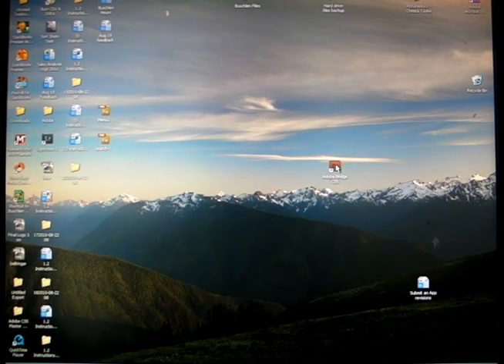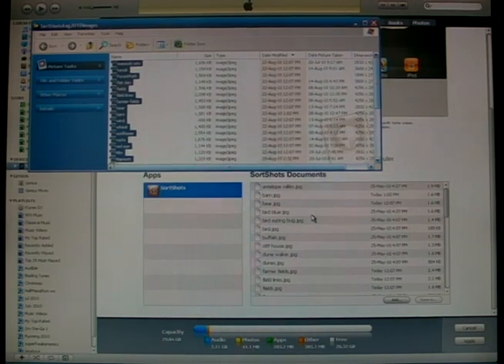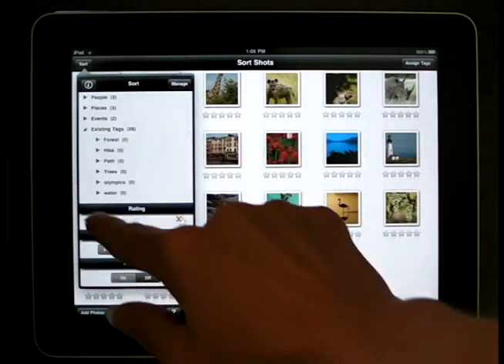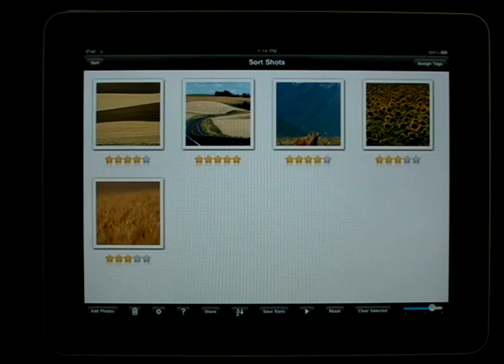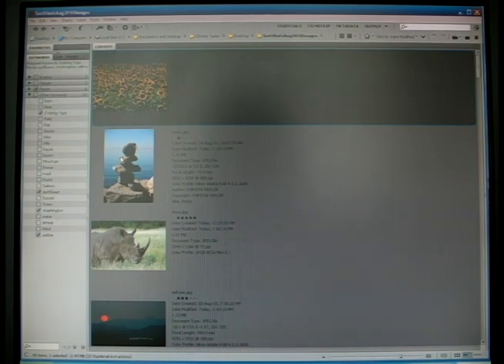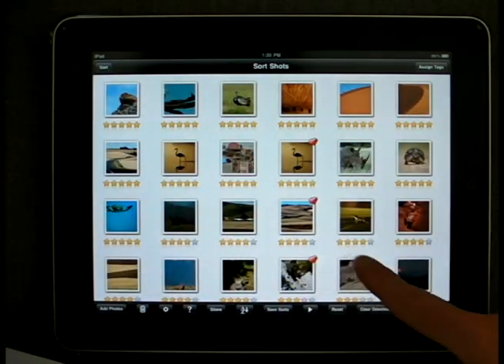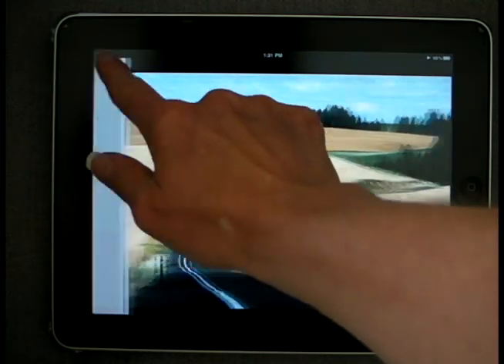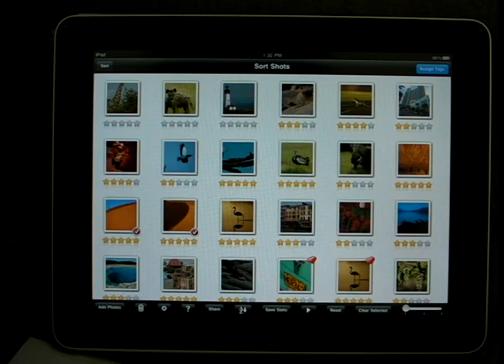Sort Shots Utilizes Metadata for Instant Image Retrieval on Apple iPad!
A short video showing all of the functions of Sort Shots version 2.0. The first iTunes iPad app to utilize metadata keywords and ratings from images for easy image retrieval making the task of sharing images fun and fast!